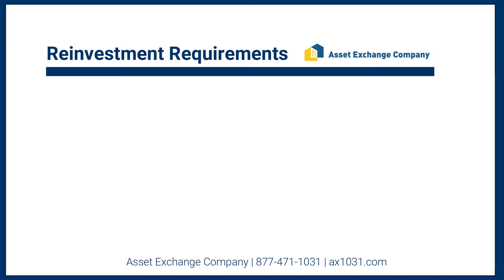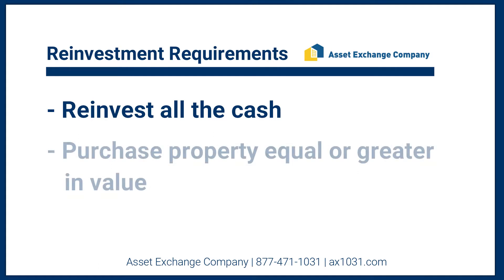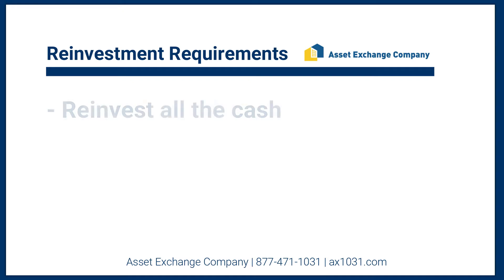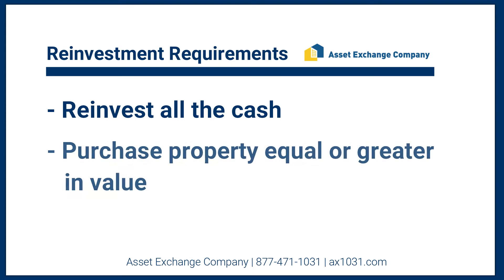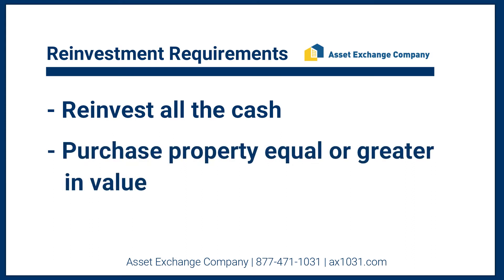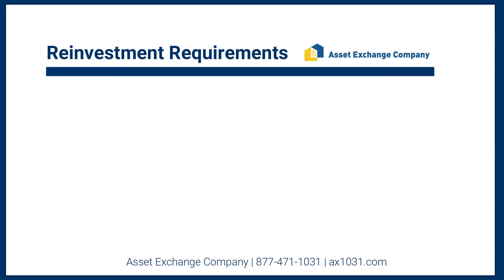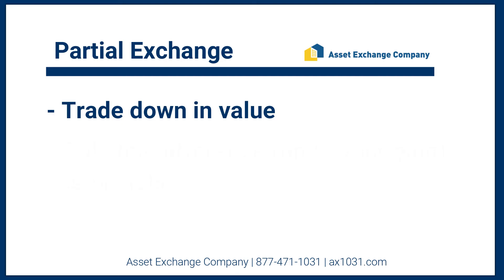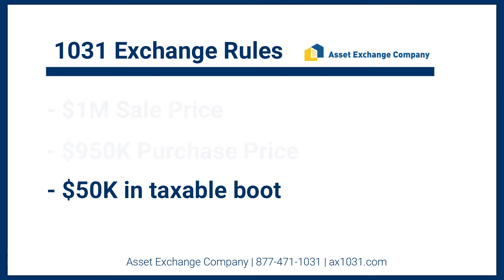1031 Exchange - Tax Deferral Requirements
Rules for deferring 100% of the capital gains tax liability in a 1031 Exchange.